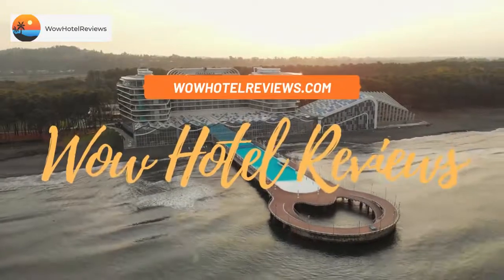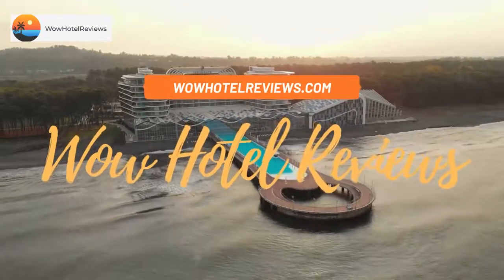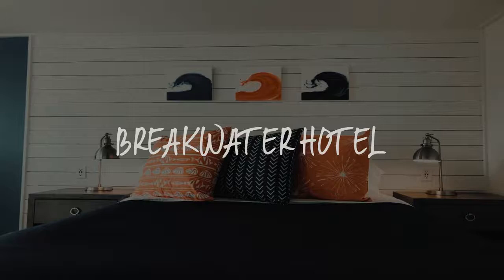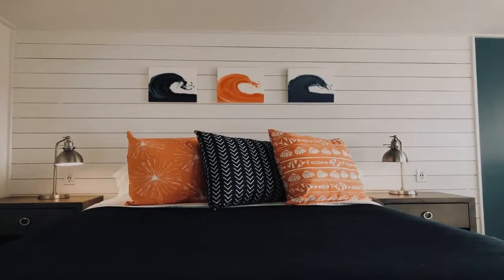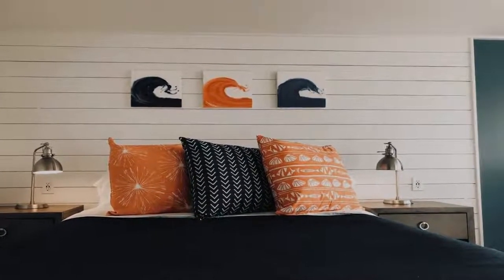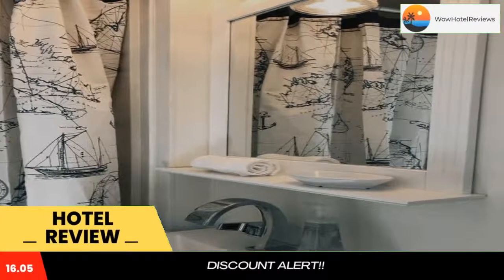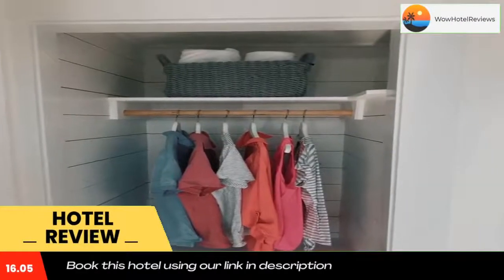Breakwater Hotel Review - Provincetown , United States of America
Breakwater Hotel

The Breakwater Hotel is directly across from the Provincetown Harbor beach and features rooms with bay views. Free Wi-Fi access is available in public areas. Pilgrim Monument is 2 miles away.
A refrigerator, cable TV, and a seating area are offered in every guest room. Decorated in light colors, the rooms have an private bathroom and air conditioning. Select rooms have bay front views.
Relax on the lounge chairs provided by Provincetown Breakwater Hotel on the waterfront sun terrace.
Whale Watch is 2 miles away. Herring Cove Beach is 5 minutes’ drive from the hotel.